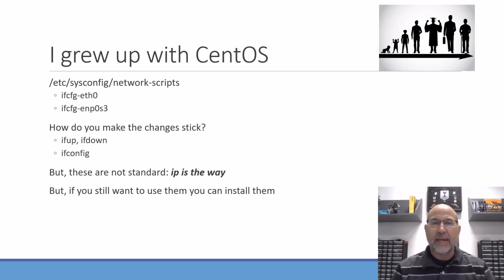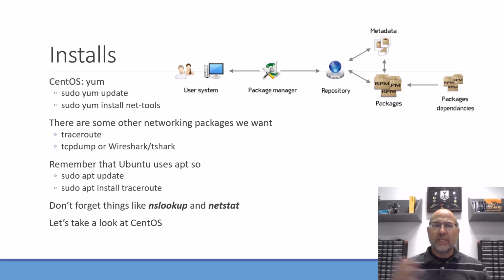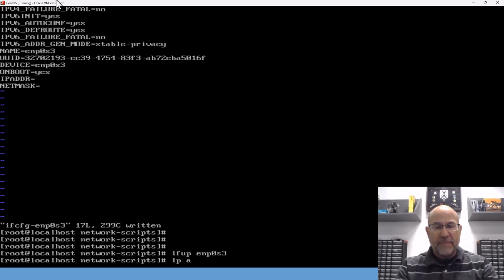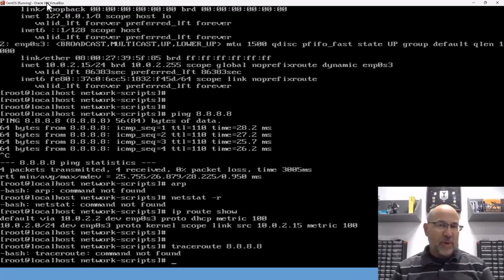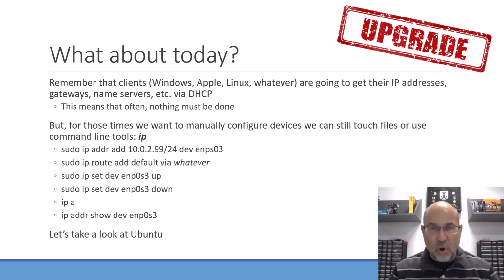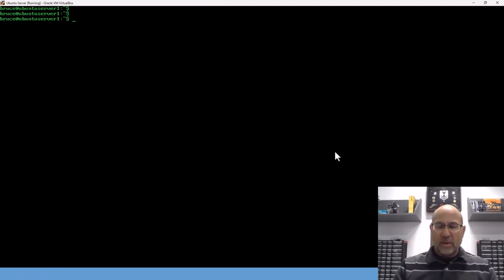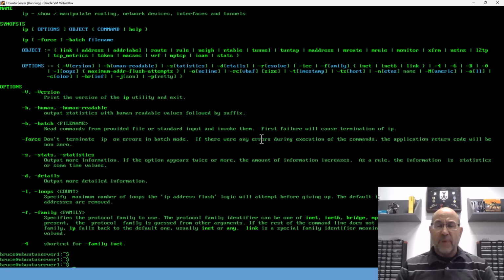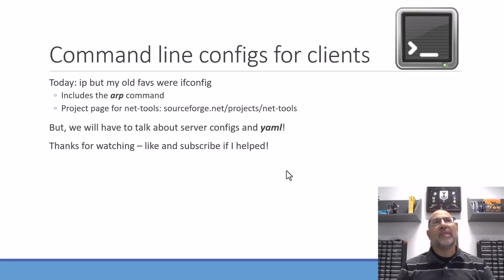Linux networking #2 - host configs, tools and if/ip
Now that we have introduced the idea of config files for Linux network configurations, let's talk about how we might build a host config manually. This will include understanding of network configuration items such as CIDR notation, tools (ex. netstat, traceroute) and either the ole way of doing things (ifconfig) or the new way using ip.

In this video we will work through both using a CentOS and Ubuntu virtual machines.